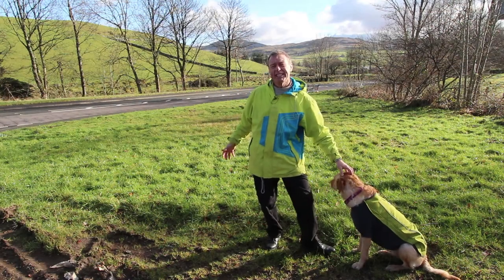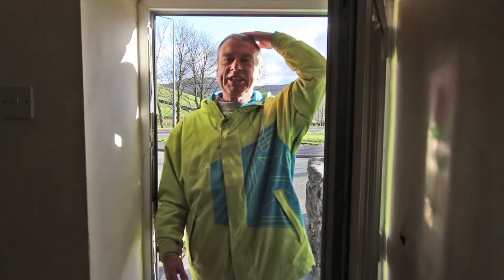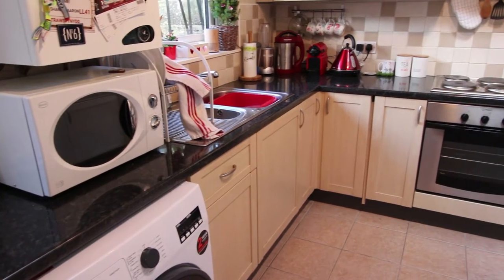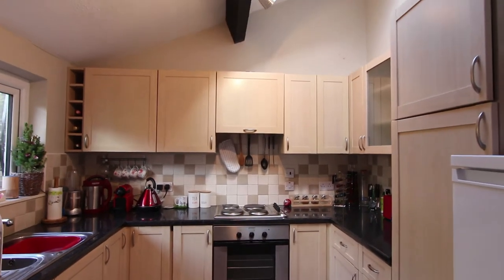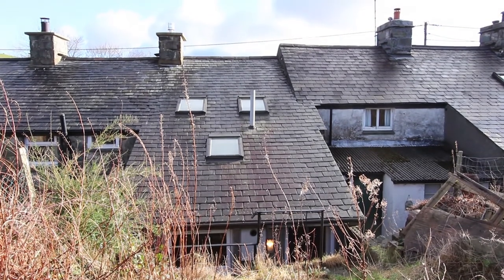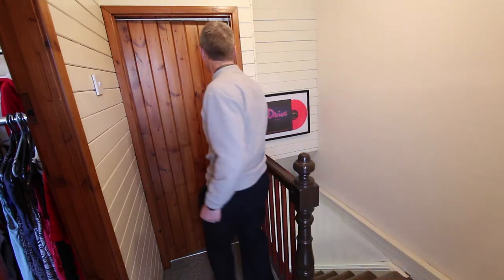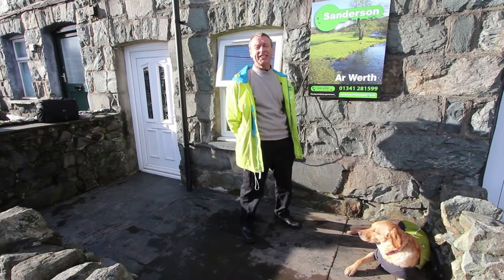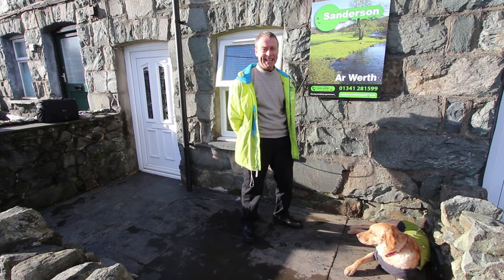SOLD - 5 Tyn y Pistyll Trawsfynydd